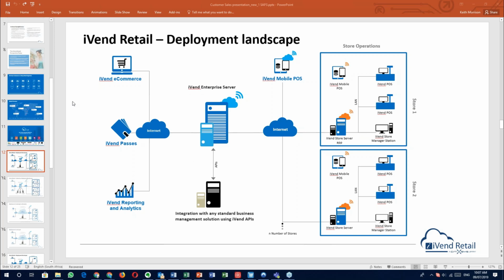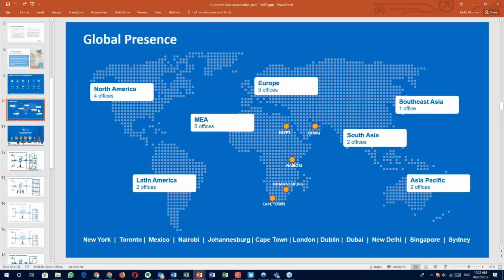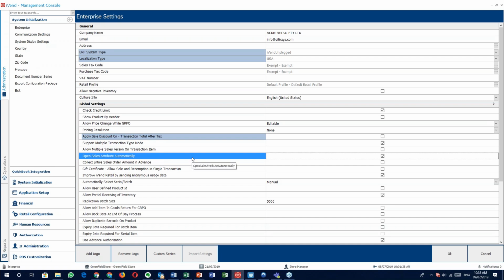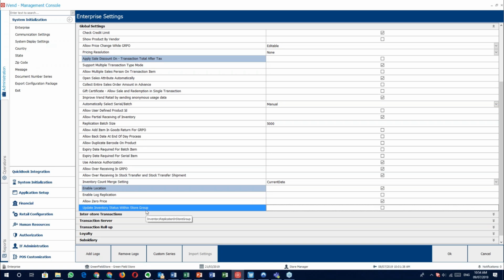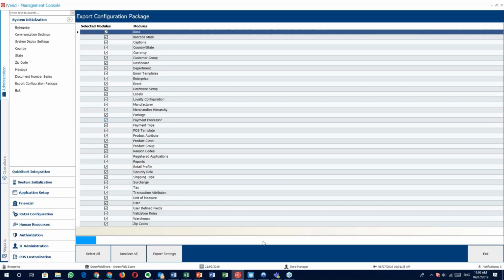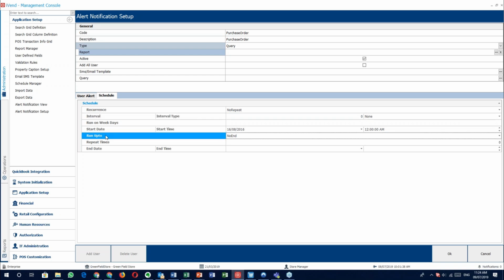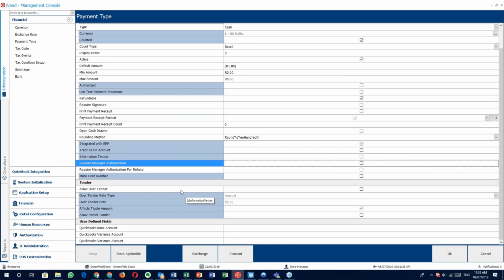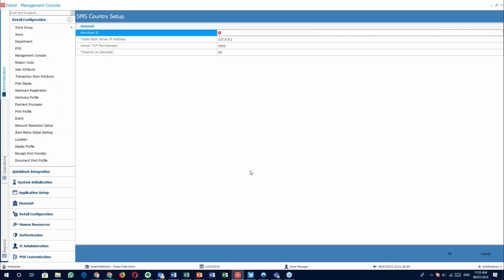iVend Retail Channel Partner Web based Enablement Program - Session 2 of 5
This series of training video's demostrates installation of iVend Retail DemoStack and makes consultants understand basic concepts of the iVend Retail management suite modules and the way they are interconnected.